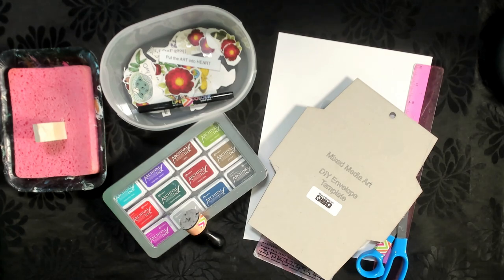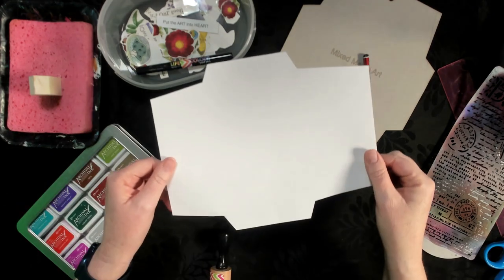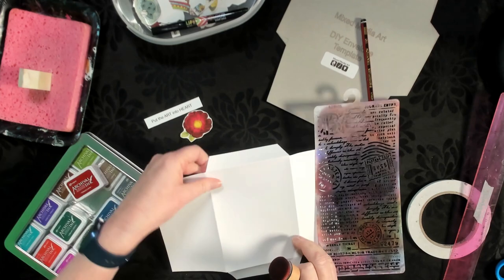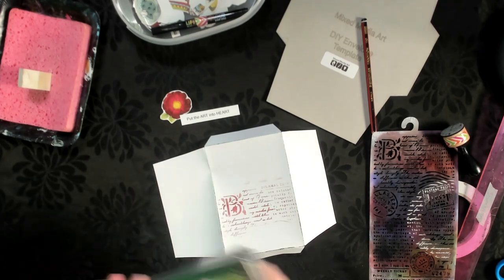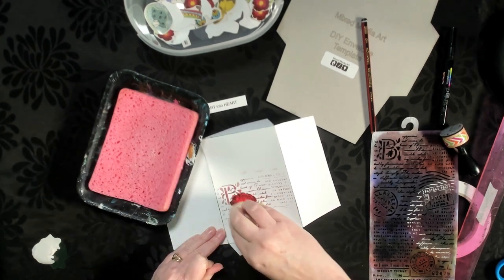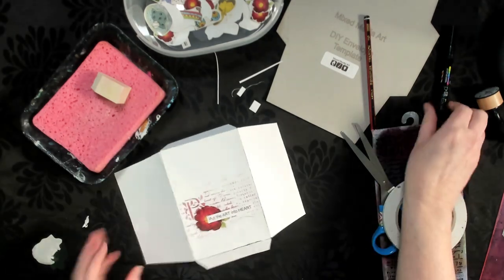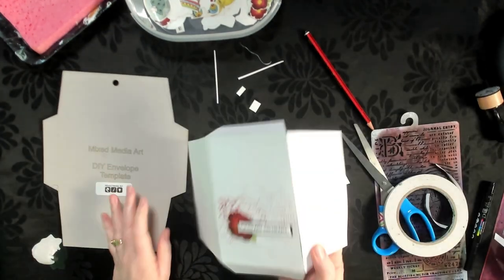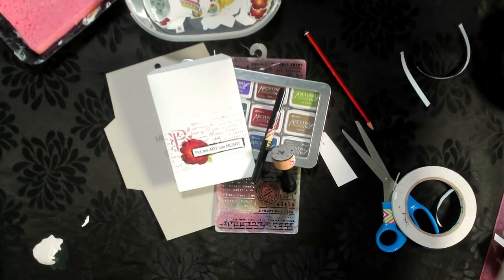Using the Mixed Media Art DIY Envelope template for a fun project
Michelle is playing with the Mixed Media Art DIY Envelope template to create a decorated envelope that can be given as a gift or added to our art journal page, to hide a journaling block or tuck ephemera into it. It's being decorated with Archival inks, stencils and transfers.